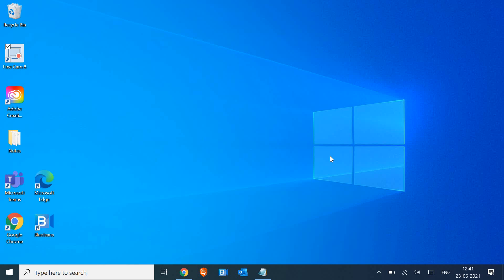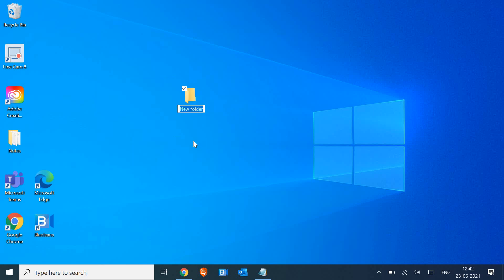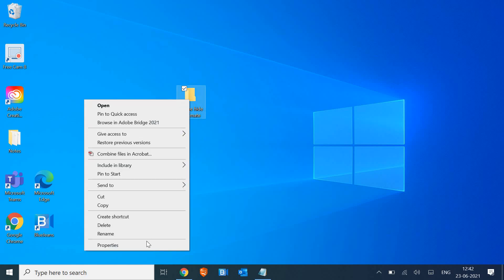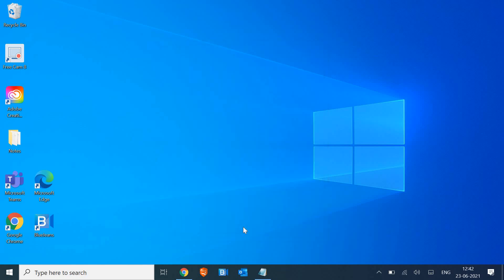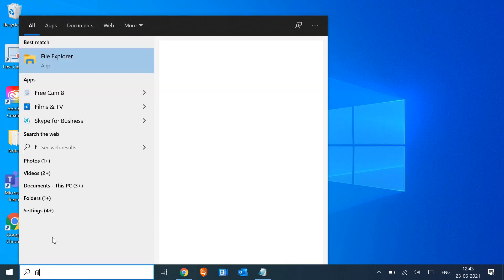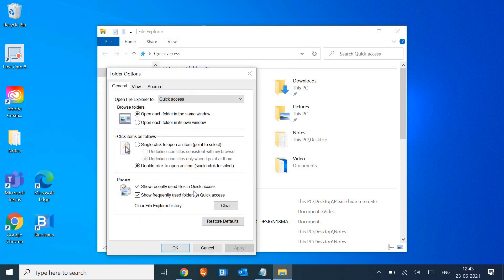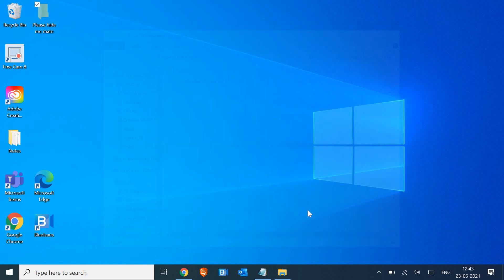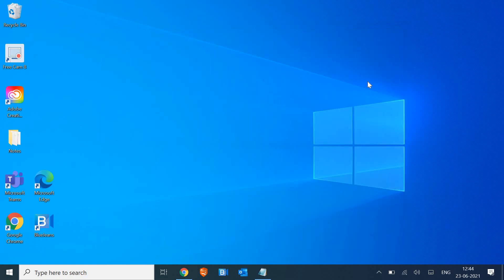How to HIDE and UNHIDE FOLDER in Windows 10/8/7 [Super EASY] [Without Software]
Learn how to hide folder in windows 10 or how to unhide folder in windows 10. Tips to hide folder in windows 10 without software. hide file in windows 10 is easy and mentioned in the tutorial. It works on Window 10 8 and 7 and you also learn how to show hidden files on windows 10.